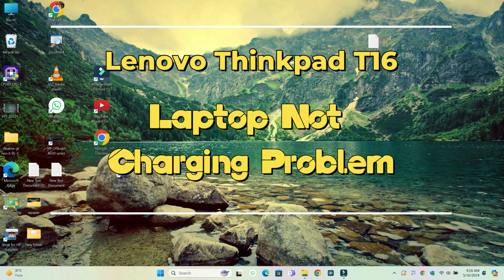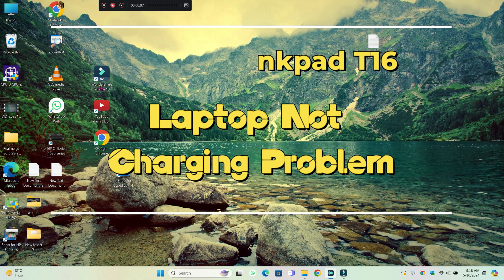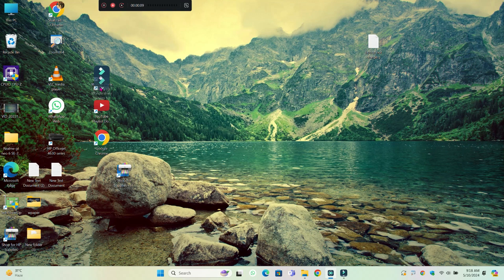How to Lenovo thinkpad t16 Not Charging Battery in Windows10/11- Lenovo thinkpad t16 Charging Issue